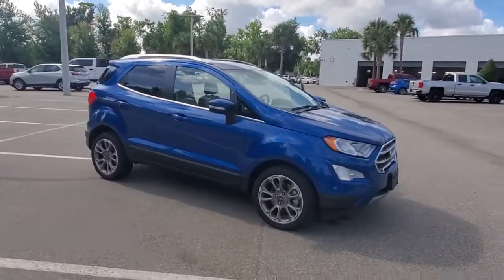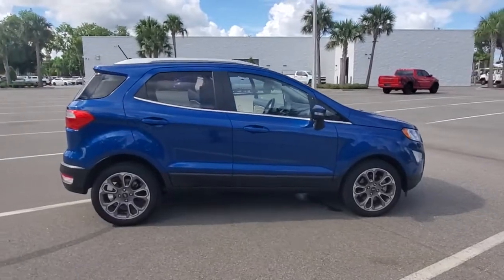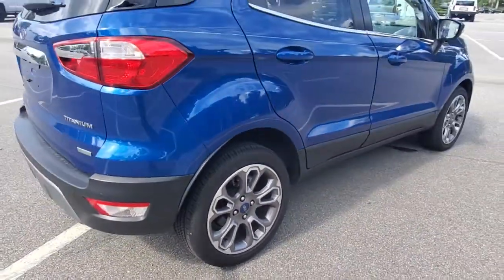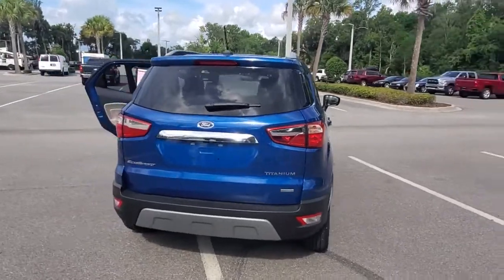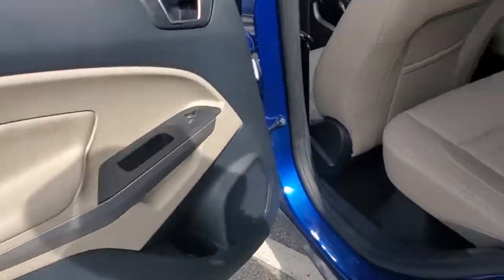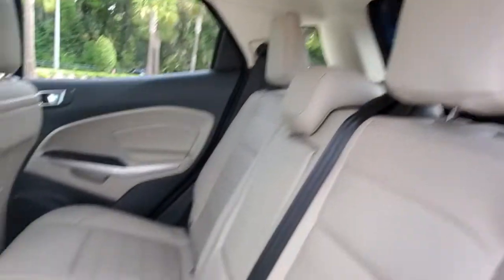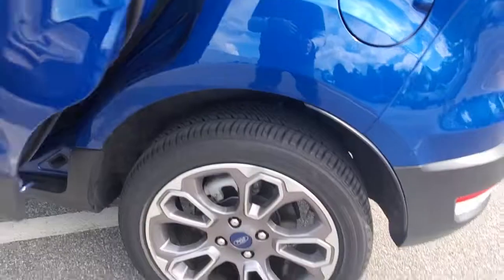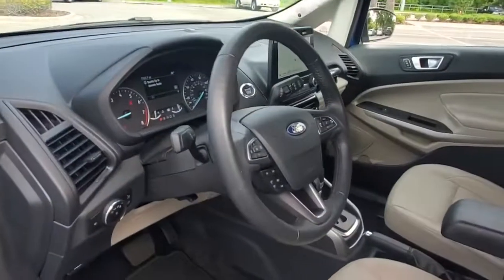2019 Ford EcoSport New Smyrna Beach, Port Orange, Edgewater, Daytona Beach, Deland, FL S161198A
Lightning Blue Metallic Used 2019 Ford EcoSport available in New Smyrna Beach, Florida at New Smyrna Beach Chevy. Servicing the Port Orange, Edgewater, Daytona Beach, Deland, FL area.

Clean CARFAX. CARFAX One-Owner. Lightning Blue 2019 Ford EcoSport Titanium FWD 6-Speed Automatic EcoBoost 1.0L I3 GTDi DOHC Turbocharged VCTPriced to SELL FAST wont't last long at this price, New Smyrna Chevy is offering an additional discount for current customers (currently own a Chevrolet purchased from New Smyrna Chevy). Odometer is 23136 miles below market average!